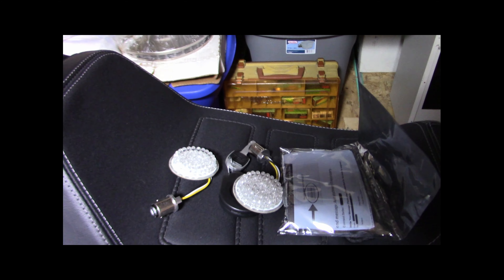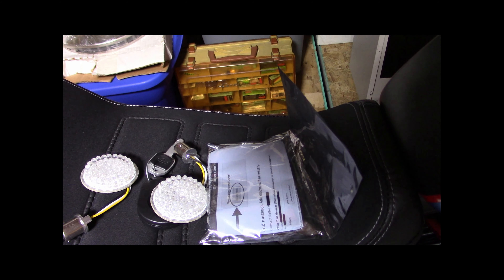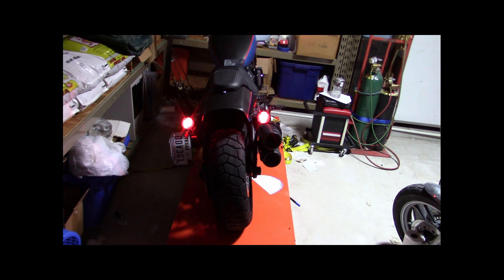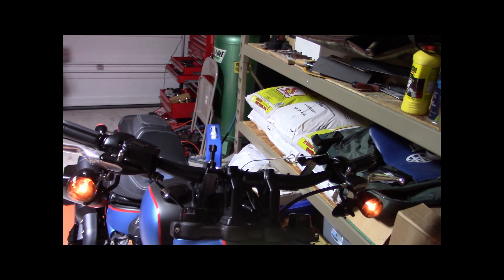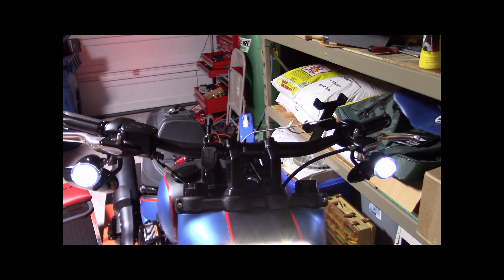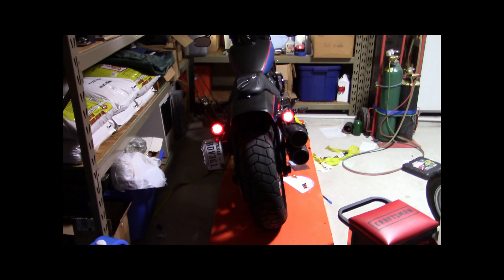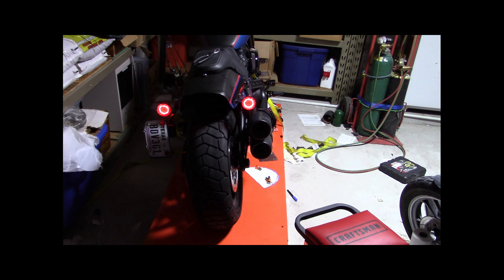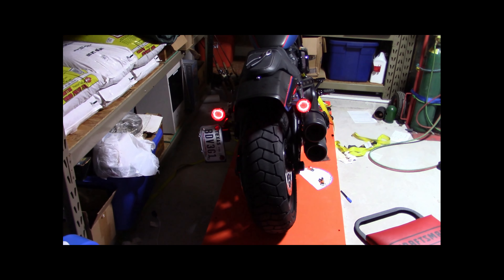Replaced Rear Brake lights and Front Turn signals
In this video I show you the difference in the stock bulbs from a set of cheep lights from Amazon.

Brake lights
Front Turns
Both sets